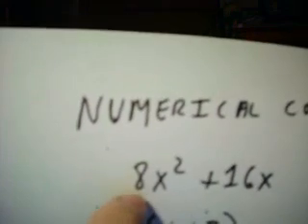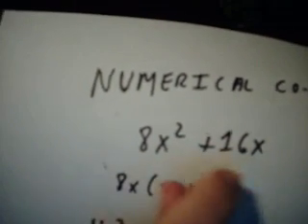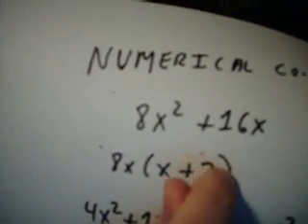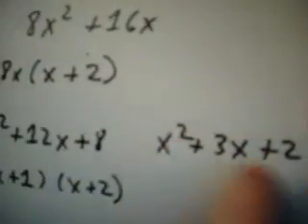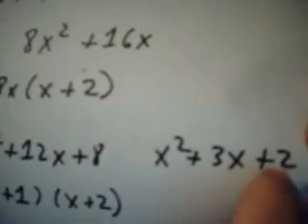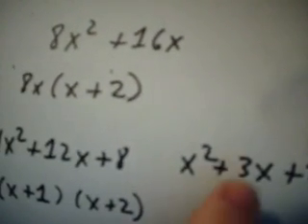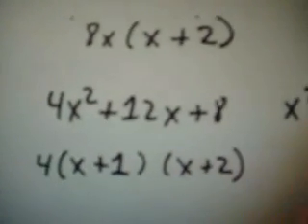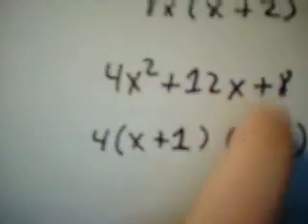Algebra Factoring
In this video I briefly talk about algebra factoring.  This video will help your children visualize factoring.